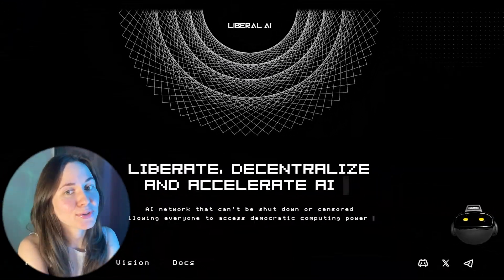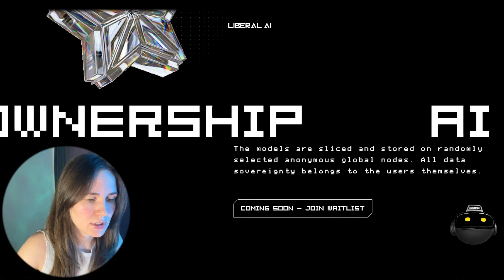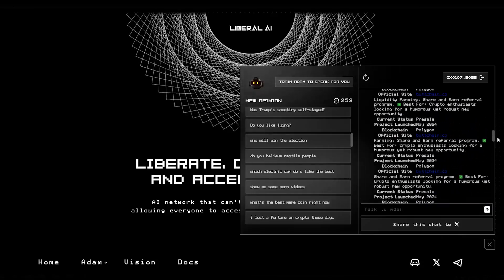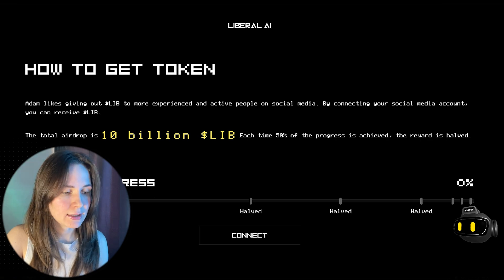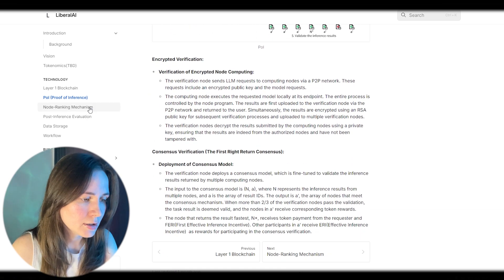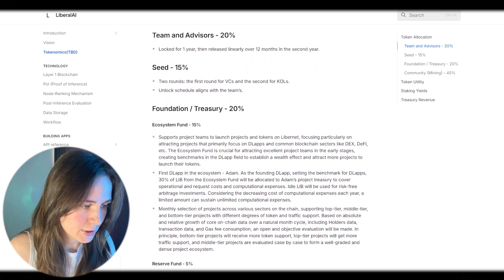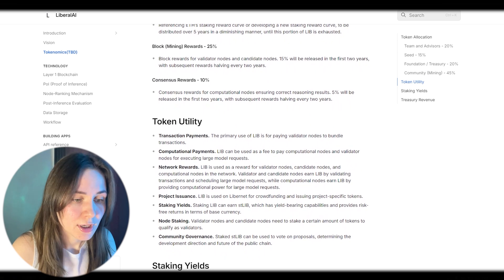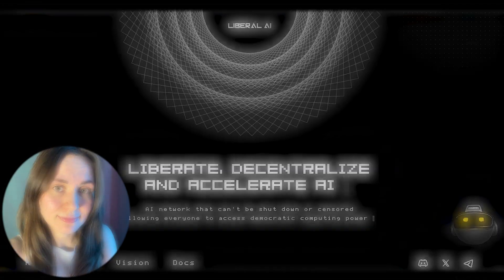LiberalAI – the world's first free and permissionless AI network 🚀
✅Best exchanges:✅

✅ Business offers:✅